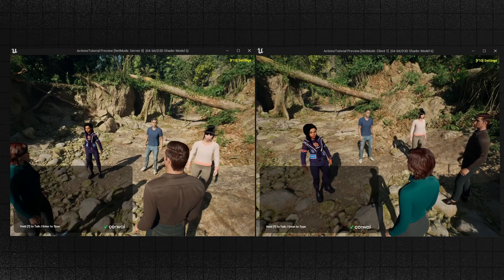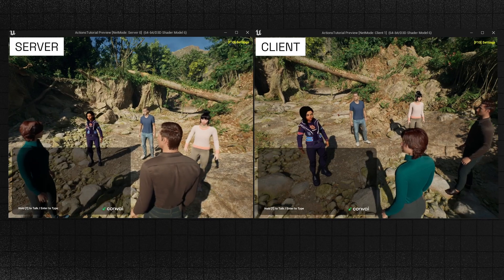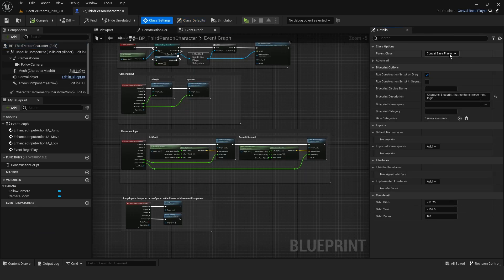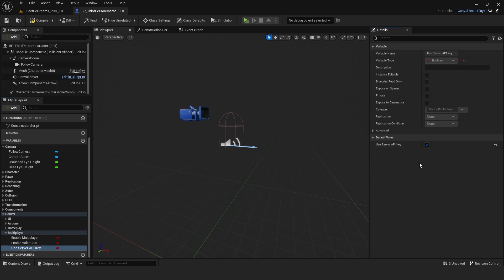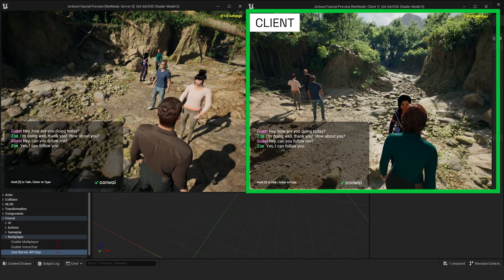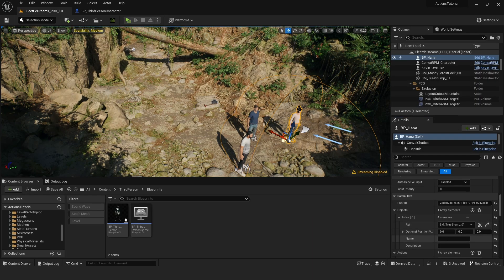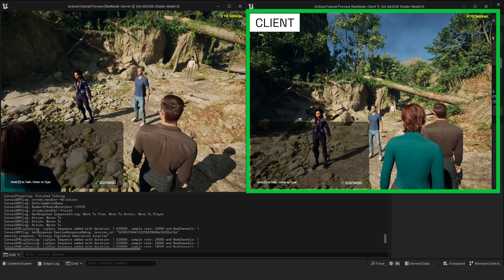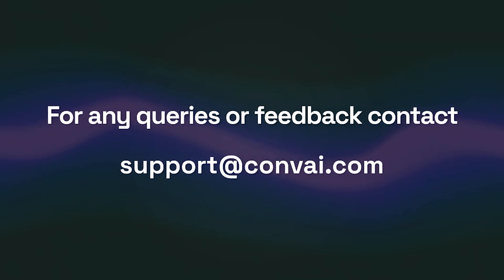Bring AI Characters to Multiplayer Worlds | Convai Unreal Engine 5 Multiplayer Tutorial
In this tutorial, we’ll show you how you can add Multiplayer functionalities to your AI Metahuman Characters, Ready Player Me Avatars, Reallusion Characters or even Custom AI Avatars in Unreal Engine 5.  Convai enables you to create virtual experiences where players and AI characters seamlessly coexist, communicate, and play together.

Create amazing virtual experiences with Convai today!

Check out our comprehensive tutorials on integrating AI functionalities and configuring third-person blueprints for different Avatar types:

Time-Stamps:

00:00 Intro
00:52 Demo Test
01:10 Activate Multiplayer Support
01:55 Configure API Key
02:37 Assigning Character Identity
03:14 Object and Environment Replication
04:46 Outro